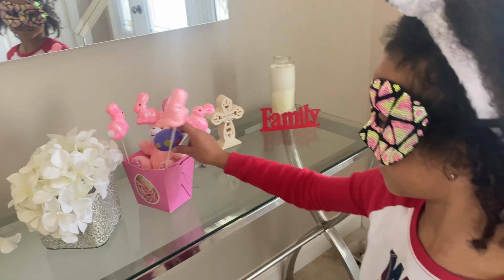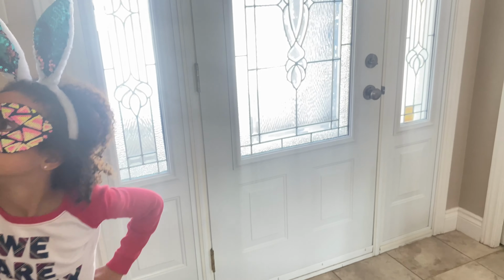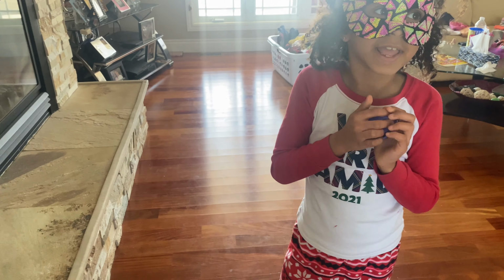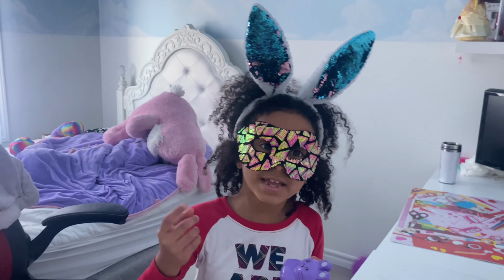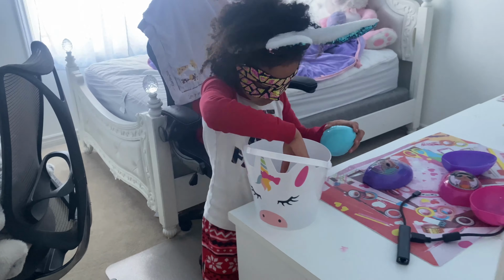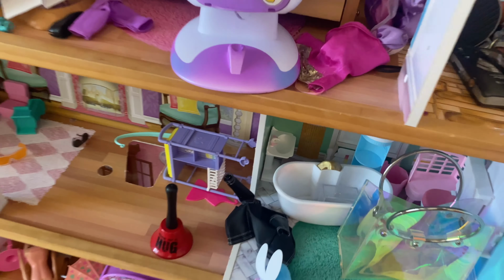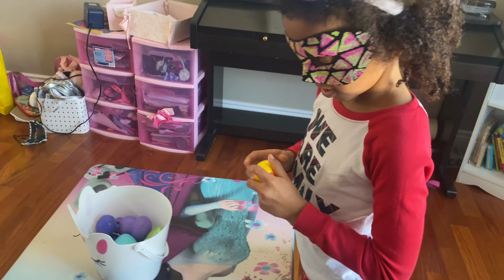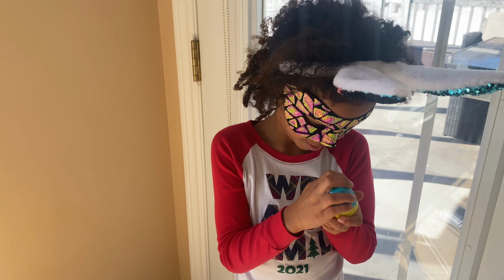Easter Egg Hunt 🐣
Hi everyone! Welcome to THE Masquerade Tigers. In this channel, we will be posting a bunch of fun activities like making slime, pranks, Orbeez and pop it, challenges , Roblox, Money $ and so much more
If we reach 10 million subscribers, We WILL REMOVE OUR MASKS and REVEAL OUR IDENTITY @themasqueradetigers